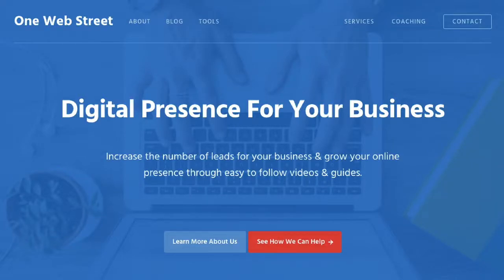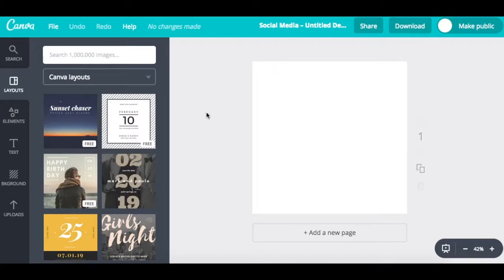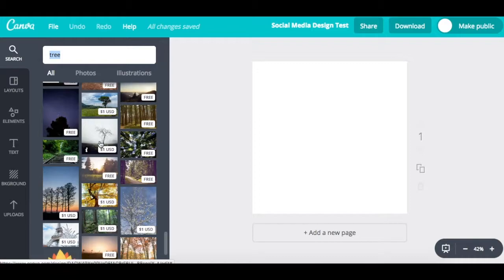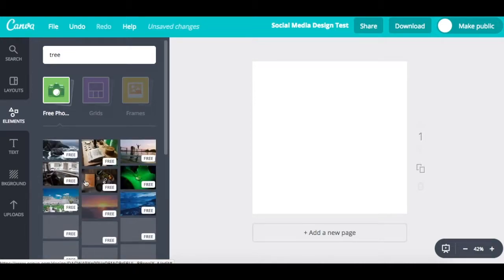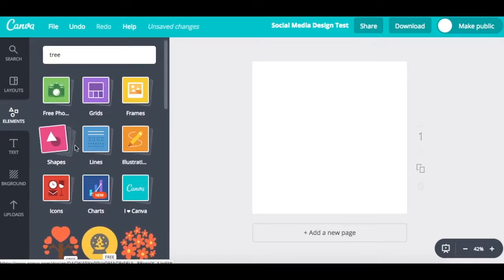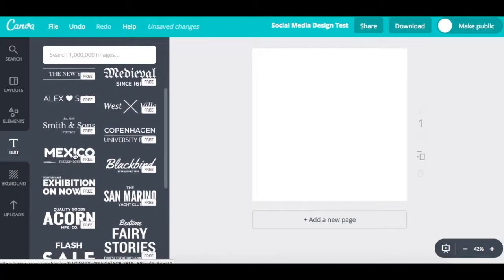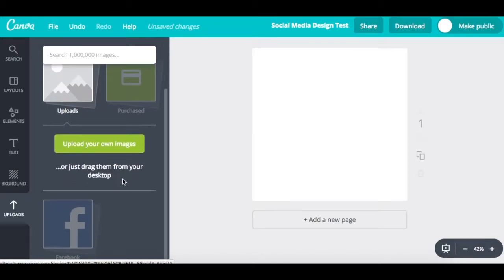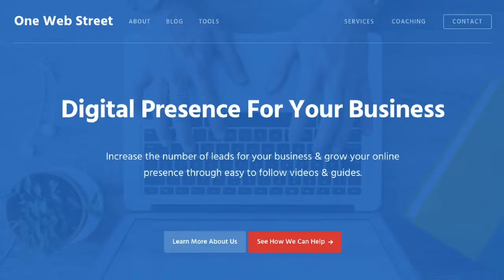How To Use Canva For Business [Tutorial] (2018)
Do you struggle to make graphics? Are you looking for a platform that you can share graphic designs with your team? Learn how you can make professional graphics for your business in this video by using Canva.

Whether you need graphic design for a social media promotion, graphics on your website or for printed material; this platform can help bring your design to life.

In this video, I will introduce you to the online platform, Canva. I will show you how to create an account and then explore the different functions of Canva and how you can incorporate different elements to make beautiful and professional designs.

Interested in learning more about creating graphic designs? Listen/watch this video or click through to the post on the One Web Street website.

FIND US